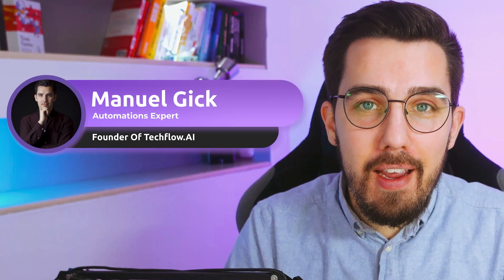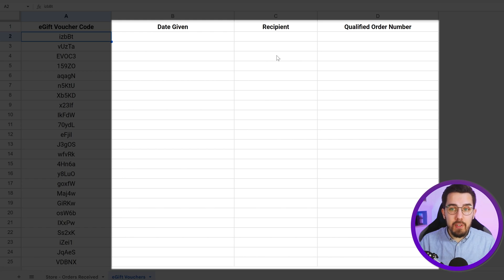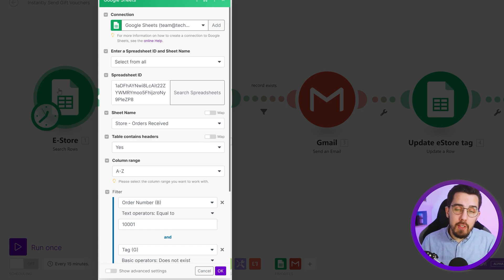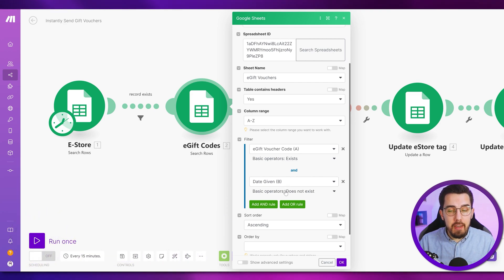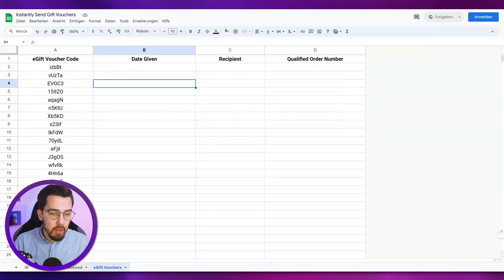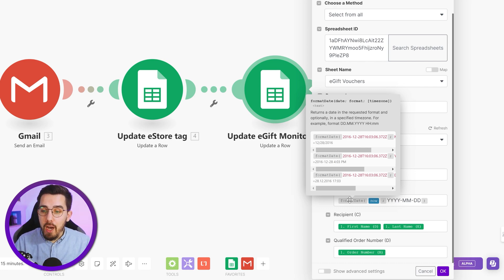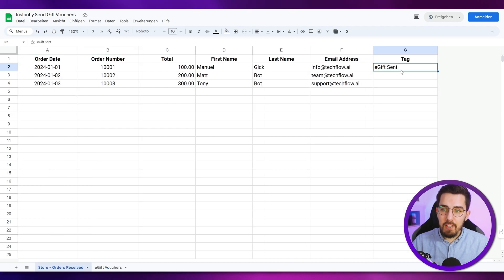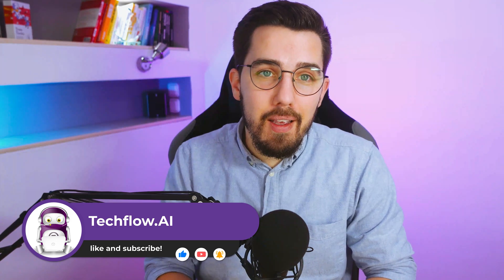Automate and Instantly Send E-Vouchers to Your Customers! | Easy E-Commerce Hacks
Are you looking to instantly send e-vouchers to your e-commerce customers as a token of appreciation?

In this video, explore how to set up a system using Google Sheets and Make.com to send unique vouchers to customers. Learn how to automate distributing personalized vouchers, track their distribution, prevent double sending, and provide a smooth customer experience.

Start sending e-vouchers effortlessly and boost customer satisfaction today!

Helpful resources about Make:
What's New/What's changed?

0:00 - Introduction to E-Voucher Distribution
0:50 - Setting Up Sample Databases
2:10 - Automation Setup with Make
4:15 - Sending Email with Voucher Code
4:59 - Updating E-Commerce Store Tag
5:45 - Updating Voucher Code Record
6:55 - Demonstration of Automation in Action